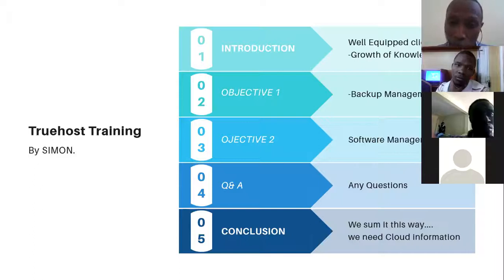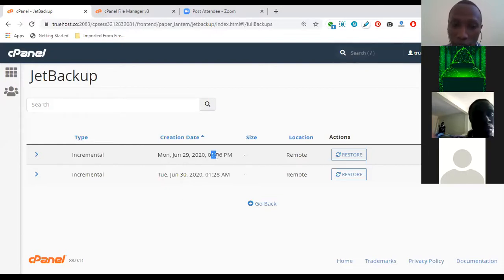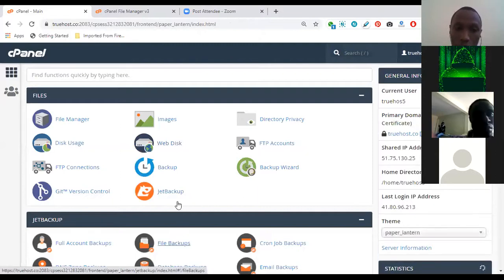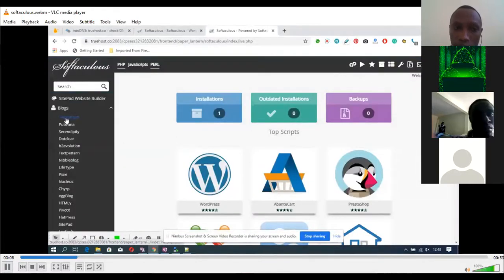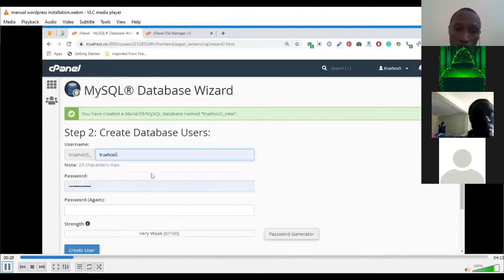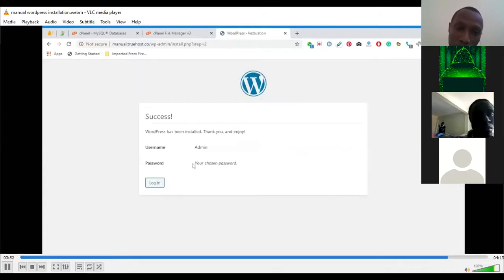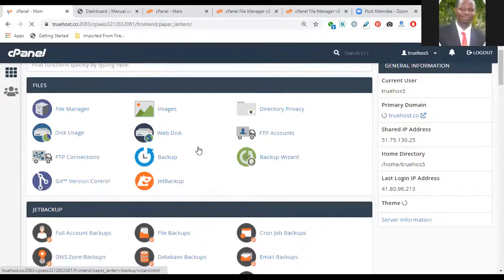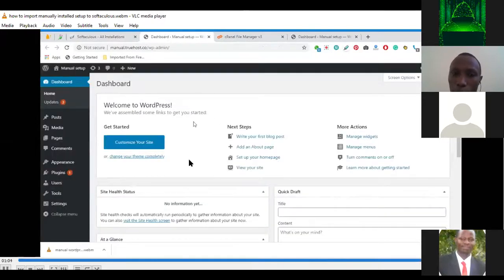Backup and Software Management in Cpanel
Truehost Virtual Training On Cpanel Backup and Software Management.